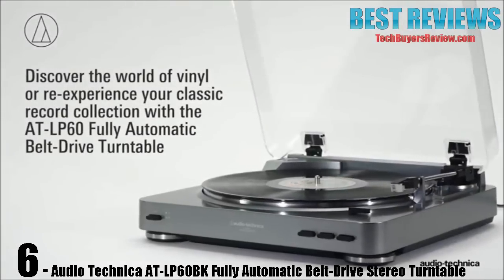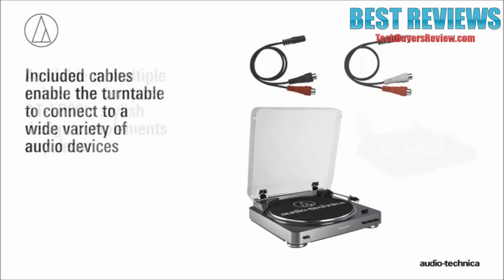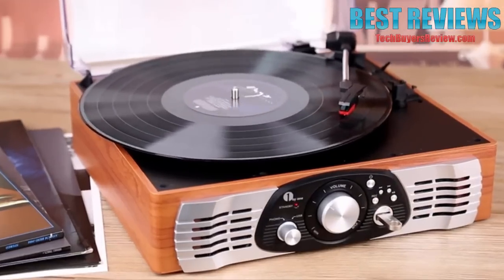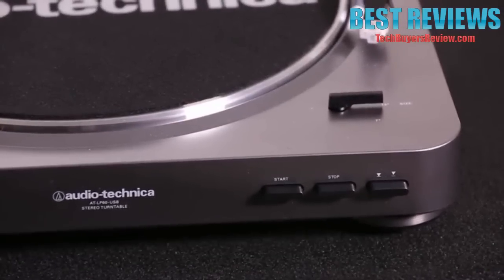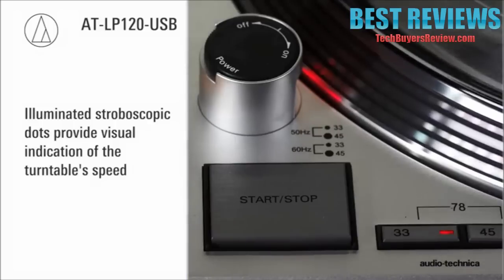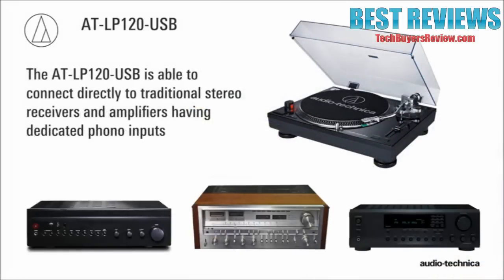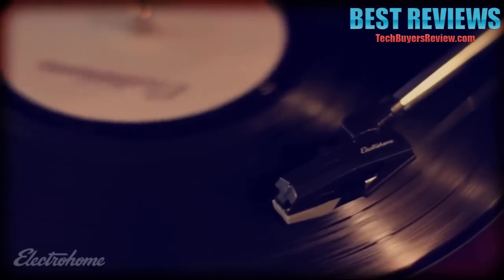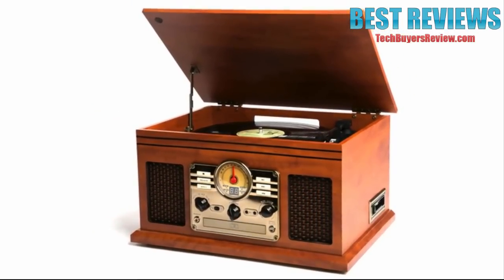6 Best Stereo Turntables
All the products featured in the video can be found here:
6 ► Audio Technica AT-LP60BK Fully Automatic Belt-Drive Stereo Turntable
Amazon US
Amazon UK
Amazon FR
Amazon IT
Amazon DE
Amazon CA

5 ► 1byone Belt-Drive 3-Speed Stereo Turntable with Built in Speakers, Supports Vinyl to MP3 Recording, USB MP3 Playback, and RCA Output, Natural Wood
Amazon US
Amazon UK
Amazon CA

4 ► Audio-Technica AT-LP60-USB Fully Automatic Belt-Drive Stereo Turntable (USB & Analog)
Amazon US
Amazon UK
Amazon FR
Amazon ES
Amazon IT
Amazon DE
Amazon CA

3 ► Audio Technica AT-LP120BK-USB Direct-Drive Professional Turntable (USB & Analog)
Amazon US
Amazon UK
Amazon FR
Amazon IT
Amazon DE
Amazon CA

2 ► Electrohome Winston Vinyl Record Player 3-in-1 Classic Turntable Natural Wood Stereo System, AM/FM Radio, CD, and AUX Input for Smartphones, Tablets, and MP3 players
Amazon US
Amazon CA

1 ► Victrola Nostalgic Classic Wood 6-in-1 Bluetooth Turntable Entertainment Center, Mahogany
Amazon US
Amazon UK
Amazon CA